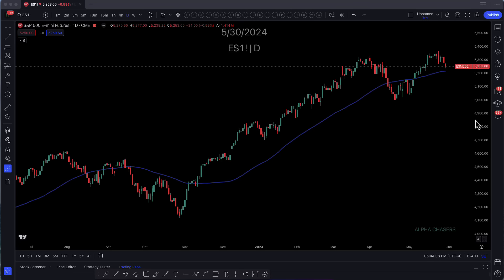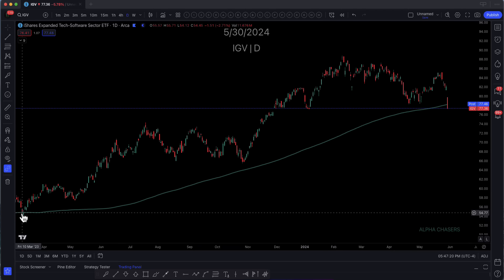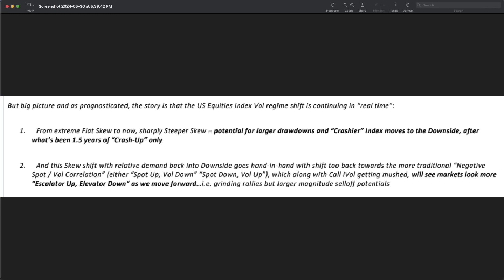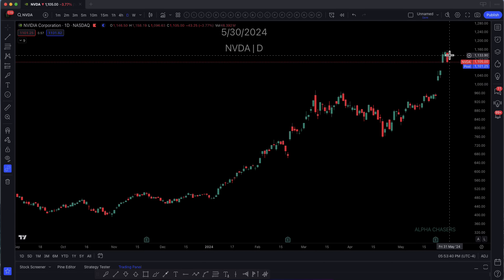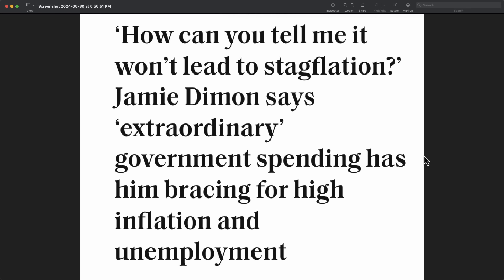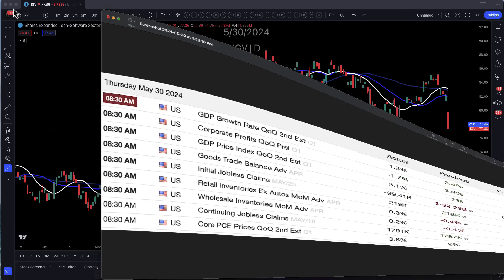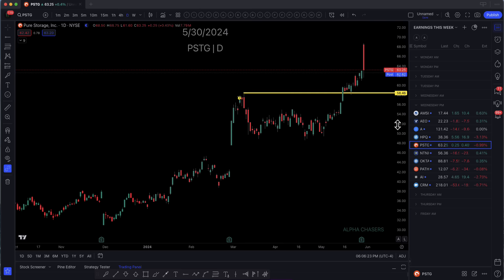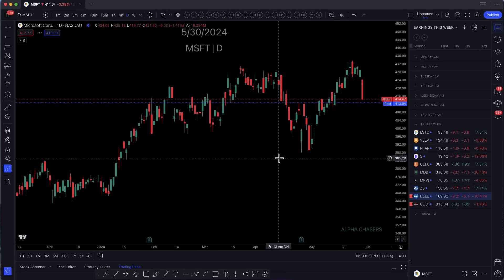Is A Stock Market Crash Imminent? MASSIVE SHIFT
Timestamps:
0:00 - Indexes
5:42 - Volatility
10:42 - Stagflation?
14:09 - Market Internals
16:00 - Weak Earnings